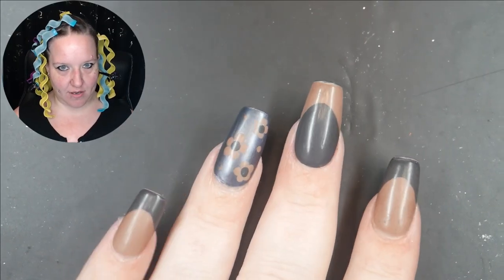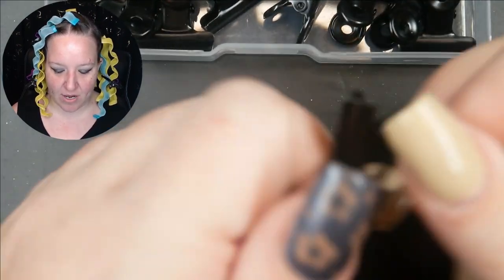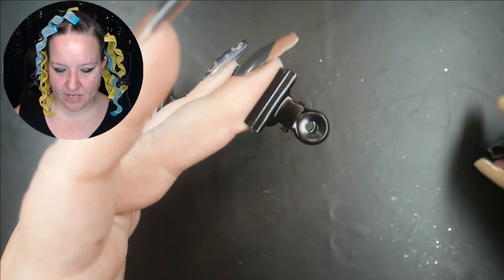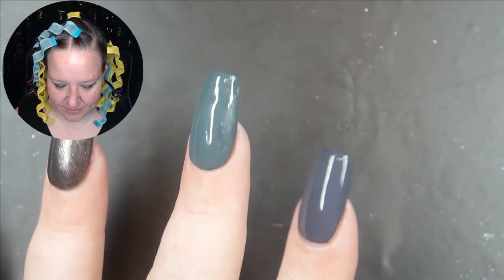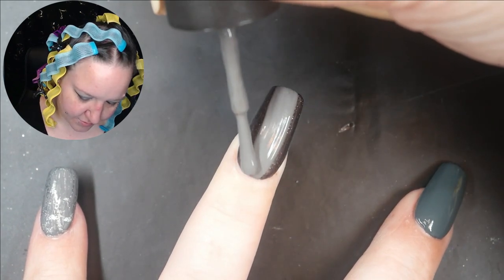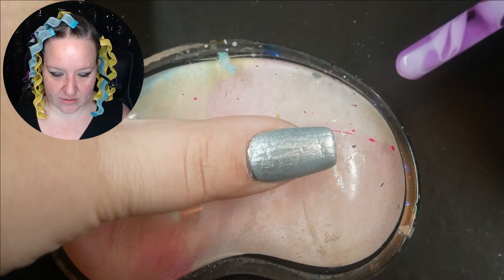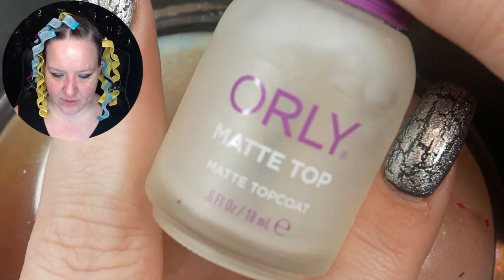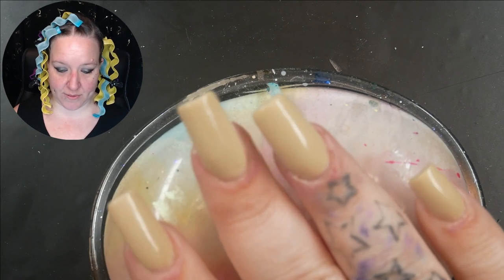Cracked Concrete Nails with Crackle Nail Polish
✤Hey, nails lovers,

🎨 Unleash your inner artist with "Cracked Concrete Nails with Crackle Nail Polish"! 🏗️💅 Dive into this captivating nail art journey as we recreate the texture of cracked concrete using the magic of crackle nail polish. Watch as each stroke brings life to the mesmerizing design, transforming your nails into works of art!

Join us on this creative adventure as we experiment with crackle nail polish shades – from shimmering silver to a subtle matte grey – to achieve the perfect cracked effect. Get ready to be amazed as the process unfolds, showcasing the intricate technique behind this unique and captivating nail art.

Are you ready to turn your nails into a canvas of cracked concrete beauty? Hit play and let's embark on this artistic nail journey together! 🎉💥

⭐⭐What’s in this video:

Orly - Aloe, Goodbye
not available at time of upload

China Glaze - Cracked Concrete

China Glaze - Platinum Pieces

Metal Clips used

Silicone Mat

Vanity Bae Code - secretdevilyt

Betty Cora
amzn.to/3ozWDou

⏰ Video Duration: 00:15:30

❤ SecretDevilYTNails on Etsy